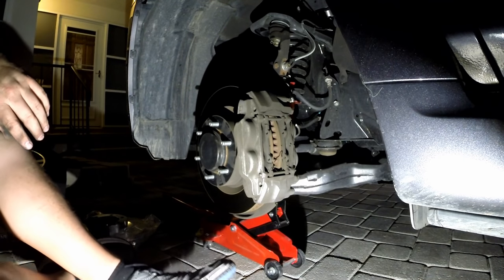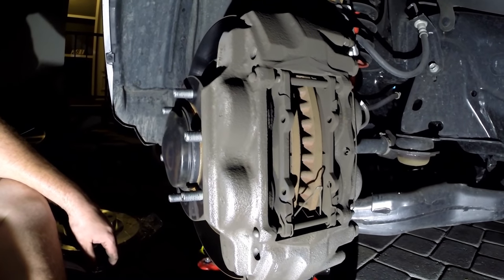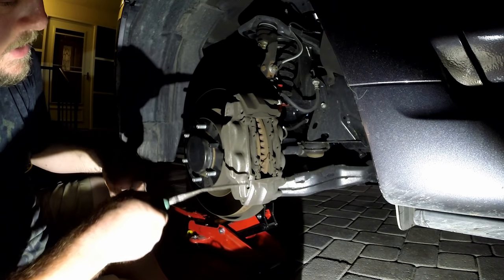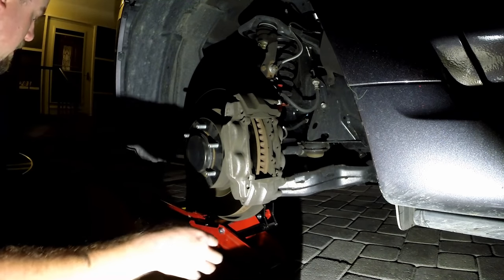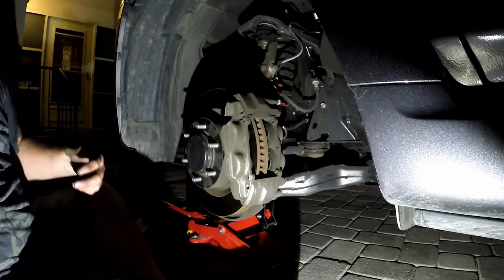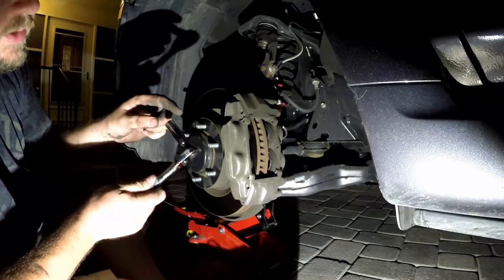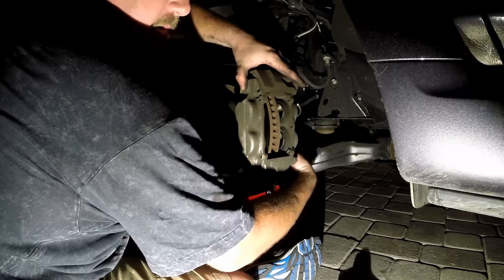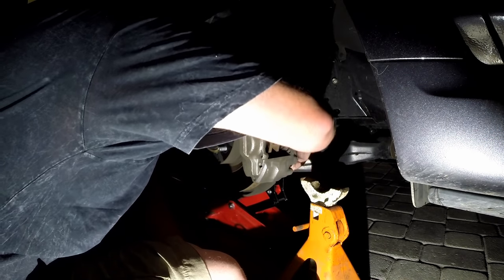Toyota 4Runner 2010 2011 2012 2013 2014 2015 2016 2017 2018 5th Gen Install Front Brake Pads Rotors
5th Gen 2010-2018 Toyota 4Runner AWD 4X4 Limited front pads and rotors brake job. Front drivers side and passenger installation. Power Stop Z36 Truck & Tow Front & Rear K5874-36 Kit or K5873-36 Front Kit.

We use our 4Runner to haul a trailer and regularly have it fully loaded with people/gear for camping or off-roading or anything else we might want to do. So this is hopefully not only a cosmetic upgrade but a functional one as well.

I am not a professional mechanic. I'm just a regular guy who likes to get his hands dirty. I paid full price for this kit from Summit Racing based on other reviews I've read and was not asked review or endorse. This is the second "How To" video I've done. I couldn't find a 5th Gen 4Runner brake video so I decided to make one.

I know I should have worn gloves, I didn't have any handy, but I did avoid touching the contact surfaces of the pads/rotors.

I assume no responsibility for your actions attempting to copy what I have done in this video. This video is how I changed my brakes on my 4Runner. Your project may very.